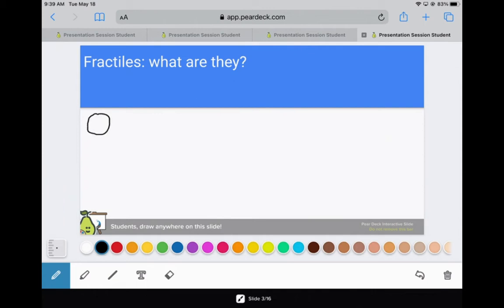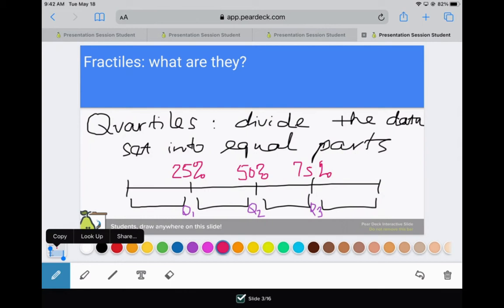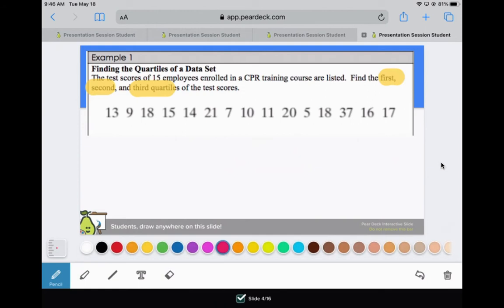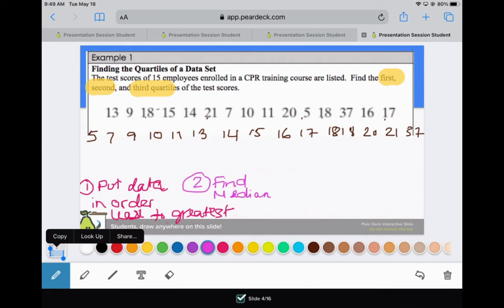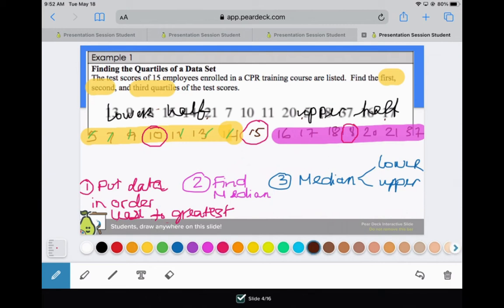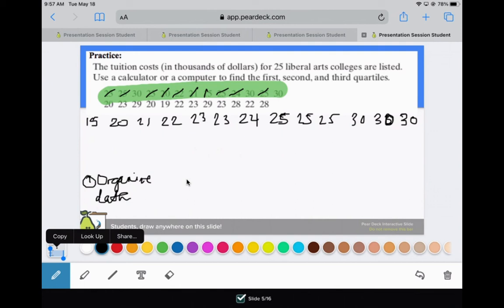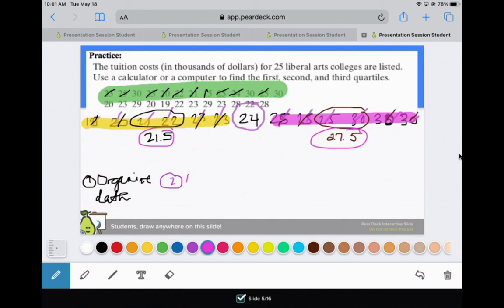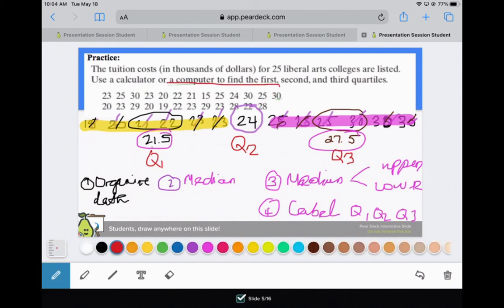3.2 QUARTILES DAY 1